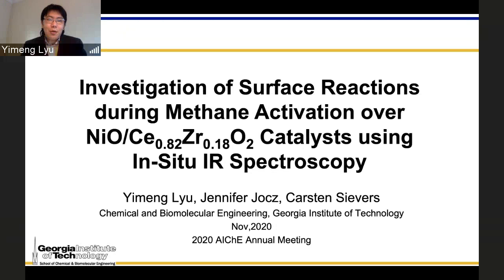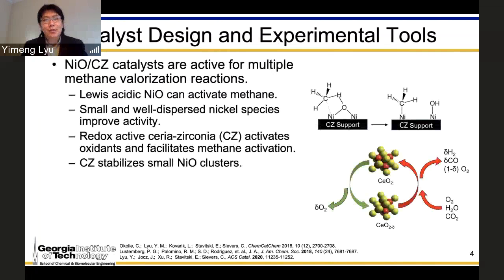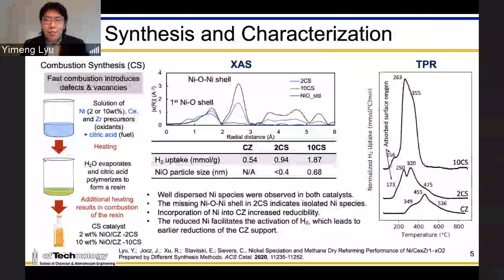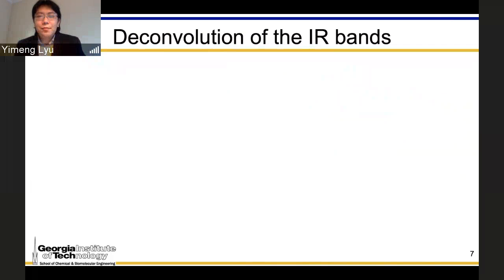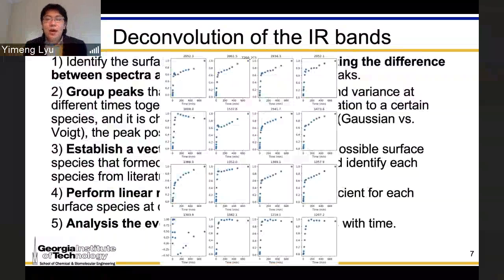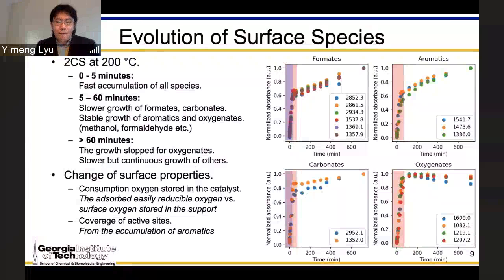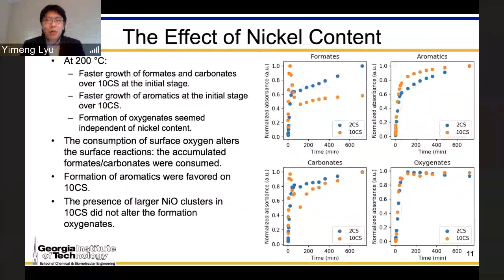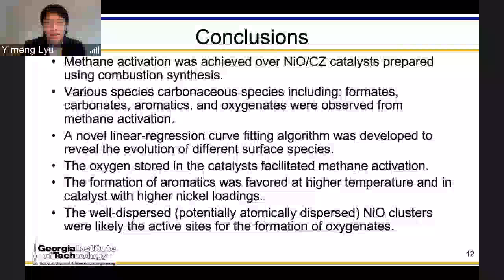2020 AIChE Annual Meeting_Yimeng Lyu_Investigation of Surface Reactions during Methane Activation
Investigation of Surface Reactions during Methane Activation over NiO/Ce0.82Zr0.18O2 Catalysts using In-Situ IR Spectroscopy
Yimeng Lyu, Jennifer Jocz, Carsten Sievers

Methane constitutes the major component of natural gas and is abundant in nature. However, a large fraction of methane resources is not sufficiently utilized due to difficulties in transportation and the economy of scale of methane steam reforming processes. Hence, it is highly desirable to develop efficient methods for methane valorization to products such as higher alkanes, oxygenates and aromatics. Our previous research had shown that NiO/Ce0.83Zr0.17O2 catalysts are active for various methane valorization processes under moderate conditions. To further improve the yield and selectivity towards desired products, such as methanol and benzene, it is crucial to understand the active sites of the catalyst and the surface reaction pathways.

Using in-situ IR spectroscopy, the surface intermediates formed during methane activation were monitored. The formation of methyl/methoxy groups, hydroxyl groups, aromatic species and carbonate species was observed. Additionally, the evolution of different surface species in the course of 12 h was evaluated to elucidate the surface reaction pathway during methane activation. A slowdown of the growth rate of all surface species was observed after 10 mins upon exposure to methane, indicating a change in physiochemical properties of the active sites during the methane activation process. Adsorption of expected products on the catalysts surface was also monitored using IR spectroscopy to identify the key intermediate species during methane valorization. The peaks for aromatic species and C-O vibrations originated from methane activation overlapped with those from benzene and methanol adsorption.
Finally, using in-situ X-ray absorption spectroscopy, the changes in oxidation states and local electronic structures of nickel and cerium were revealed to identify the active sites. Combining the two pieces of information, a comprehensive reaction pathway for methane valorization on NiO/CZ was revealed.